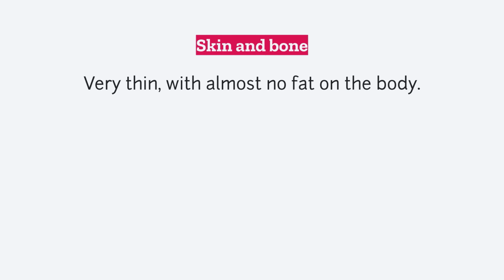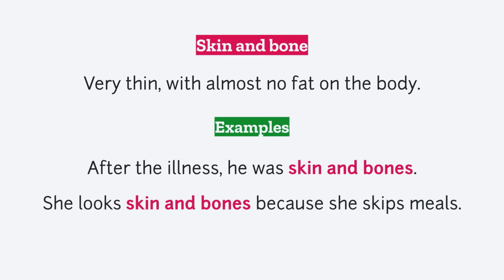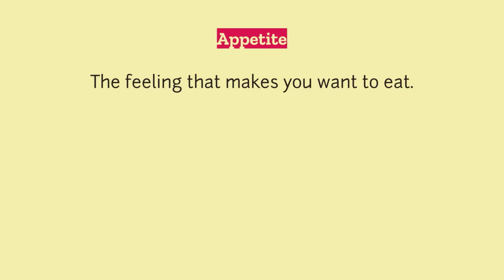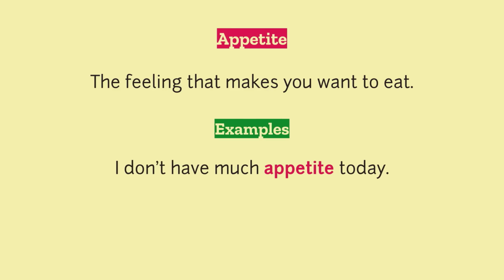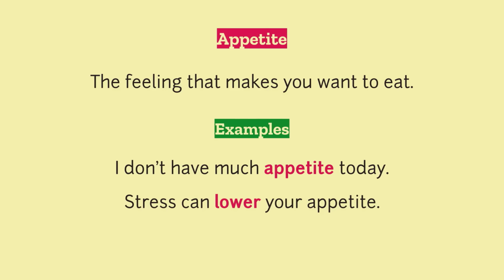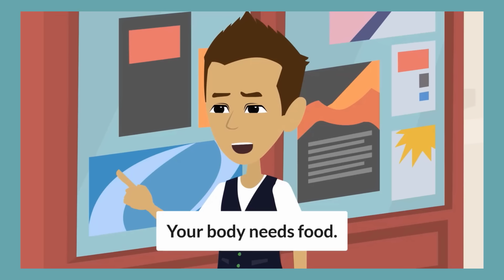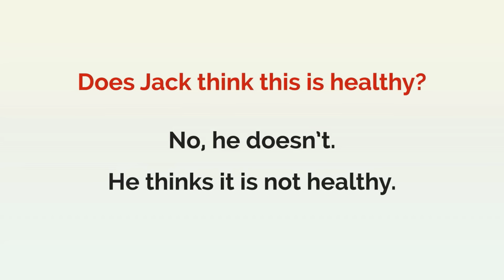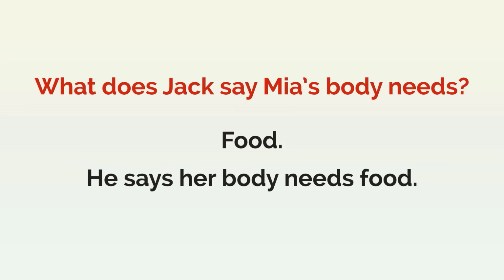Learn English Conversation Practice Daily | Improve English Listening and Speaking Skills 💪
Welcome to today's English conversation practice video 😊 This lesson will help you improve your English listening and speaking skills in a simple and clear way.

In this video, you will listen to a daily English conversation. You will also learn useful vocabulary, expressions, and idioms. One important expression in this lesson is “skin and bone.” We will explain its meaning and use it in easy example sentences.

I strongly recommend that you watch this video many times 🔁 Repeating the lesson will help you remember new words and speak more naturally.

Part 1: English Listening Practice 🎧

First, you will listen to a short and natural English conversation. Do not worry if you do not understand every word. Just focus on the main idea.

Listen carefully to the pronunciation, tone, and rhythm. This part will help you train your ears and understand spoken English better.

Part 2: Learn English Vocabulary 📚

Next, we will explain important vocabulary from the conversation. You will learn the meaning of words like “skin and bone” and other useful daily expressions.

Each word will have simple definitions and example sentences. This will help you understand how to use the words in real life.

Part 3: Listen and Repeat Practice 🔁

In this part, you will listen to short sentences and repeat them out loud. Speaking out loud is very important for improving your English.

First, you will hear the sentence slowly. Then, you will hear it again at normal speed. This will help your mouth get used to speaking English.

Part 4: English-Speaking Practice (Listen-and-Answer Method) 🗣️

Now it is time to speak! You will hear questions based on the conversation.

Pause the video and answer the questions out loud. This method helps you think in English and speak more confidently.

Part 5: Shadowing Practice 🎤

At the end of the video, we will do shadowing practice. Shadowing means listening and speaking at the same time.

Try to copy the speaker’s pronunciation, speed, and intonation. This will improve your fluency and help you sound more natural in English.

Keep practicing and never give up 💪✨

Chapters:

00:00 - Learning English Speaking
01:10 - English Listening Practice
02:54 - Learn Vocabulary
04:16 - Listen and Repeat Practice
10:01 - English Speaking Practice
15:30 - English Shadowing Practice
18:31 - Improve English Skills